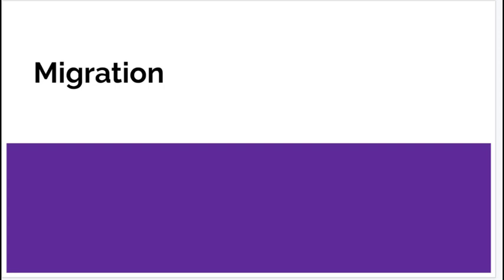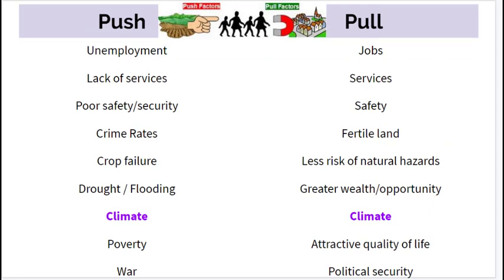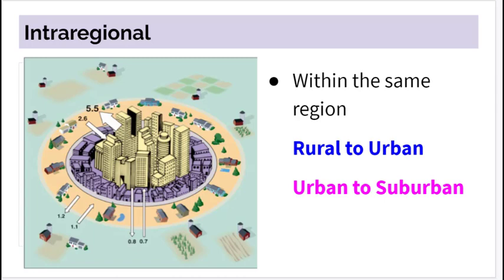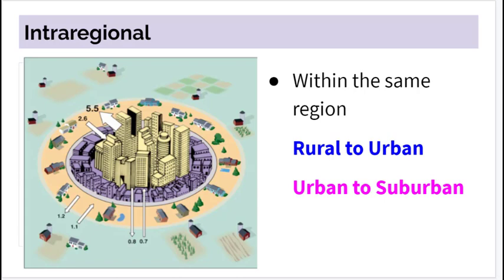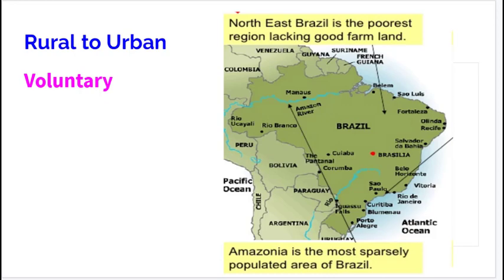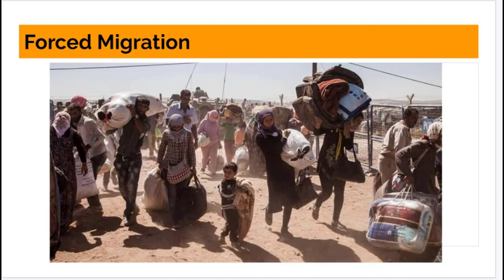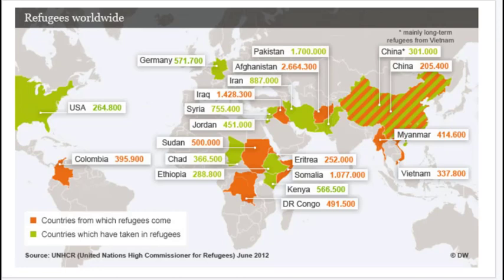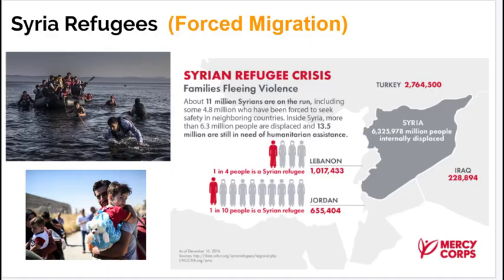Migration Review Flipped Lecture 2019